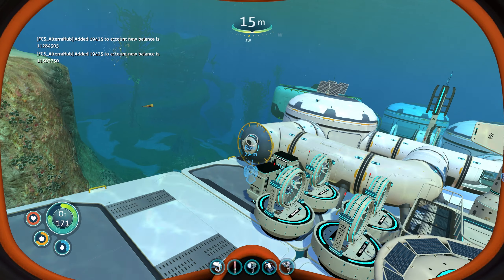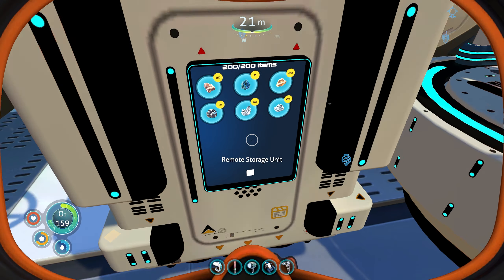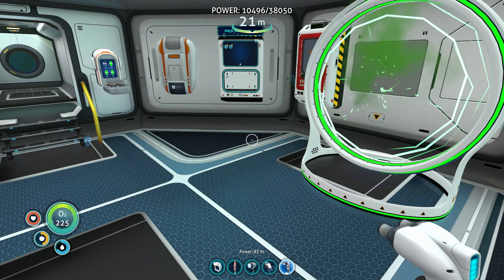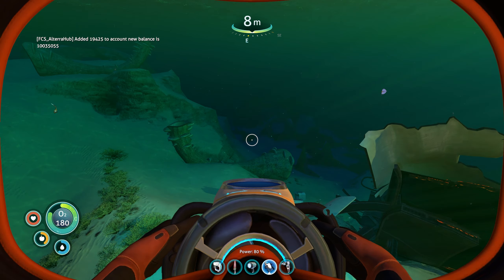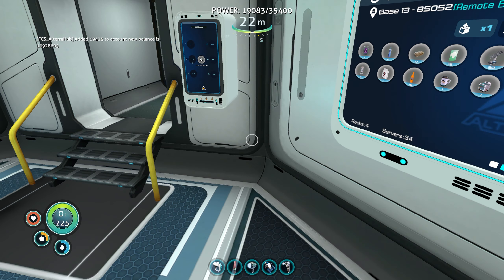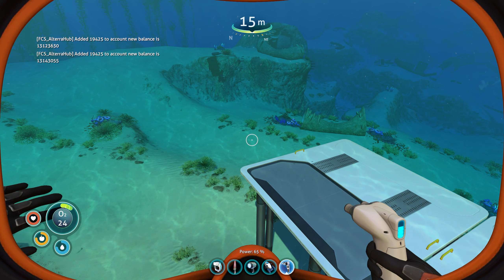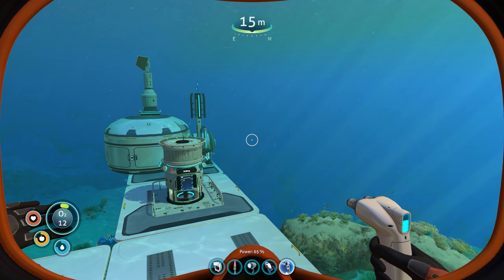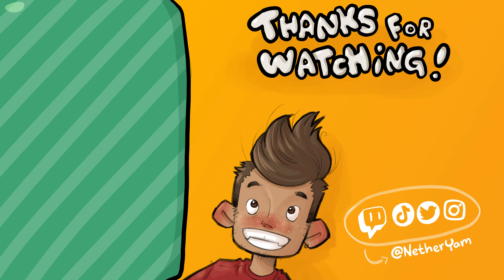"Sorting Out Resources" - Subnautica (Modded) - Episode 53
We're just going to have so many items in here!

Subnautica
Initially released December 2014
Developed and Published by Unknown Worlds Entertainment

Alterra Hub Mod developed by FCStudios

Want to spend some more time with me?
Come hang out with me on Twitch, Mondays, Wednesdays, Thursdays, and Fridays!